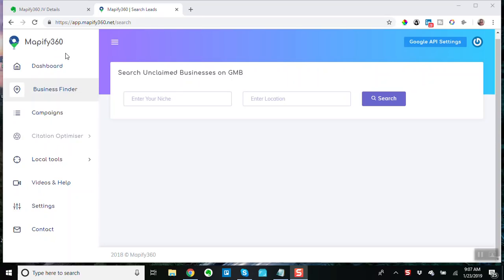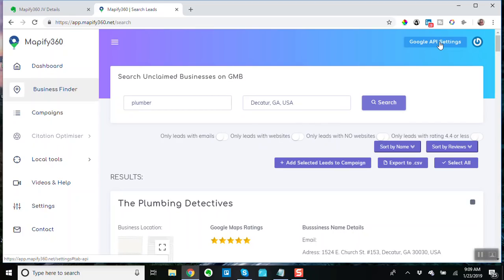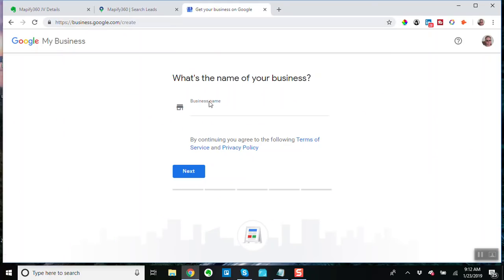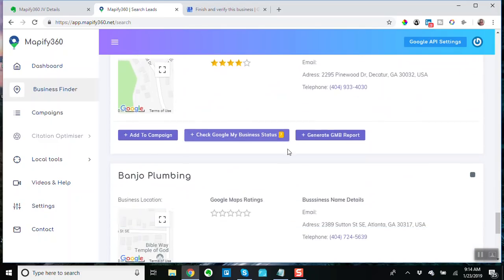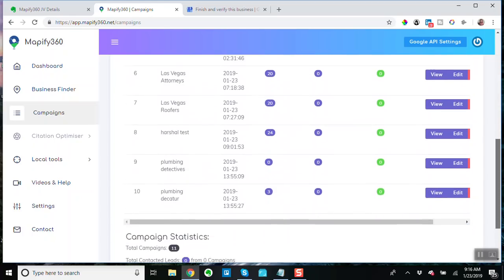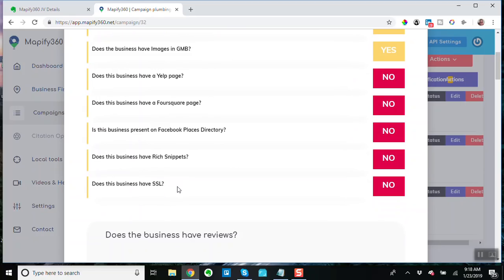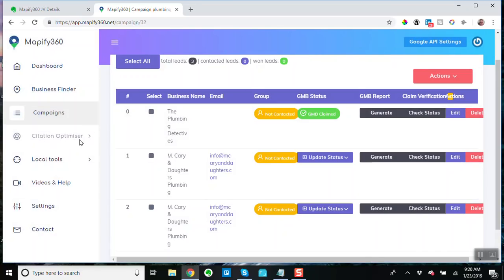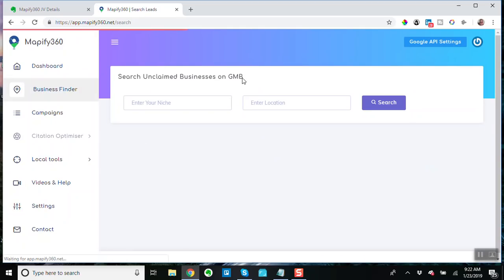mapify360 bonus walk through -- google my business software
Do you want to help local businesses with their Google My Business listings? This has always been one of my favorite niches in local marketing. I cut my teeth selling businesses a ranking service before Google My Business was even named Google My Business. (It was Google Places, back then.) There's not much more you can do for a business that's more important than claiming and optimizing their Google My Business listing.

Mapfiy360 is a new cloud-based software platform that makes it easy for you to find leads for a Google My Business claiming and optimizing service. In the video above, I walk you through all the important parts of the software. As far as I'm concerned, it's close to perfect. Only has one "leetle" flaw and that is it can't segregate out the unclaimed listings from the others. (That's a lot harder to do than it used to be, by the way!)

Bottom line, I'd buy this if I were you. It's a very useful piece of software that can be very useful to you!

mapify360
google my business software
ranking in google my business